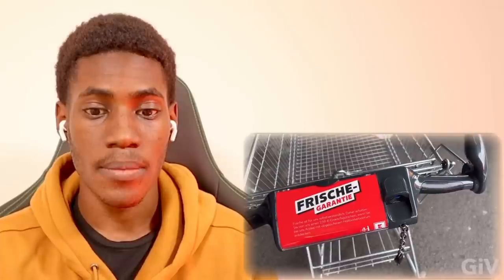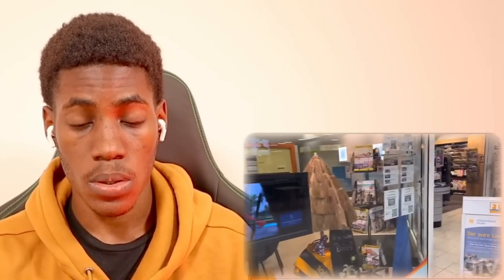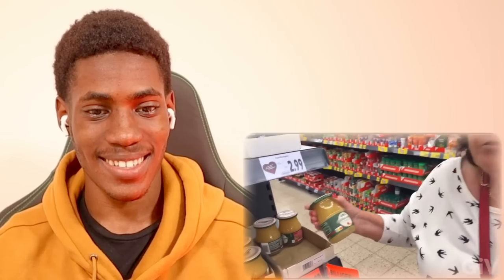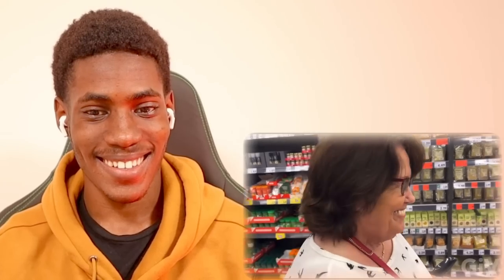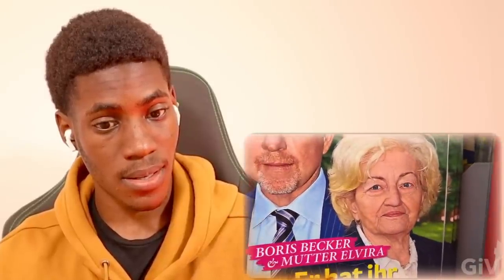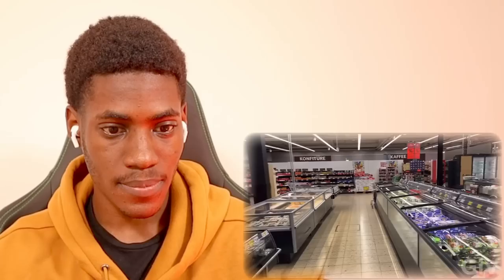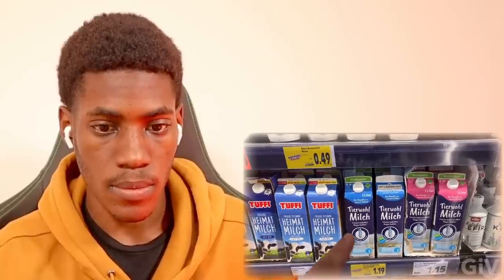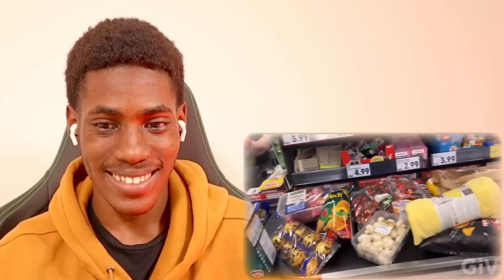German Supermarket compare to American Supermarket || FOREIGN REACTS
We truly hope you enjoyed this reaction video very much as we aim to make all our videos enjoyable to our audience. As we aim to grow this channel Foreign Reacts Exponentially, We kindly ask you to subscribe and join the foreign reacts community and if you enjoyed this reaction video we beg that you don't hesitate to leave a like on this video. We here at Foreign Reacts Wish to interact as much as possible with our viewers so we welcome all your comments below this video, the comment section can be used to give your feedback and suggestions, so go ahead and comment on those feelings that you felt watching our videos.

We here at Foreign Reacts Truly appreciate all your support and we are kindly asking for you as our loyal viewers to subscribe to our partnered channels where you will be able to find similar reactions to keep you entertained.

PLEASE CLICK THE FOLLOWING LINKS TO VIEW OUR PARTNERED CHANNELS
*SPORTS FEEDBACK
Sports Feedback is our partnered channel that will give you the most entertaining sports reactions so we suggest that you click the link above to go check out those amazing sports reaction videos posted there, You won't regret it!

Become a member of our patron

We here at Foreign Reacts would Like to give credit to all original content used in our video
LINK to Music Heard in our Video

IF THE VIDEO SEEN IN THIS REACTION VIDEO IS YOURS AND YOU WISH FOR IT TO BE REMOVED, PLEASE CONTACT US BY THIS EMAIL "@ " AND IT WILL BE REMOVED AS SOON AS POSSIBLE

Chapters throughout the video
Intro 00:00
Reaction 00:51
Exploring German Supermarket compare to American Grocery store